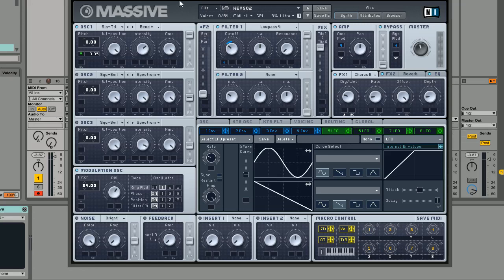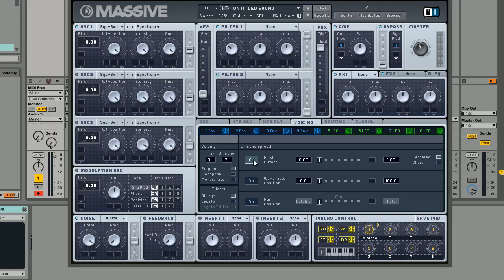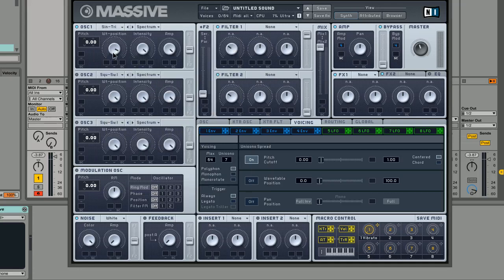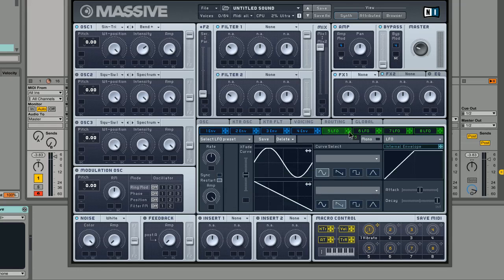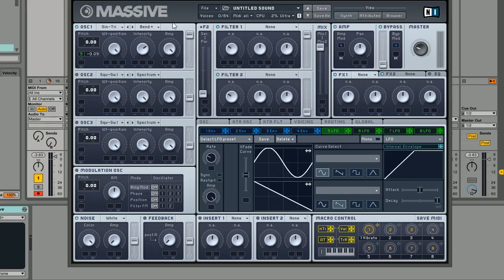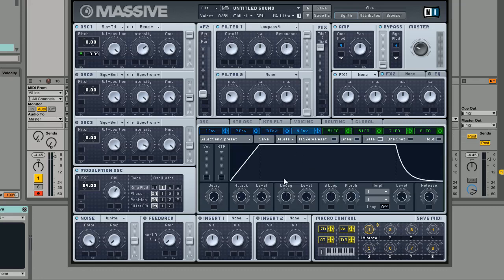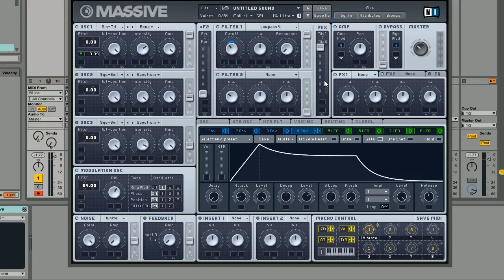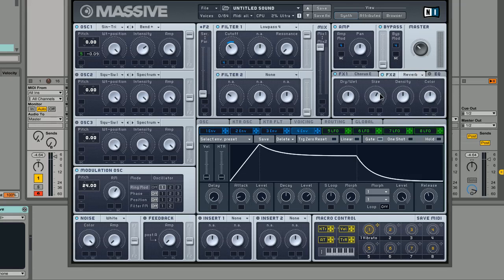Massive Tutorial - Disco / Indie Dance Keys